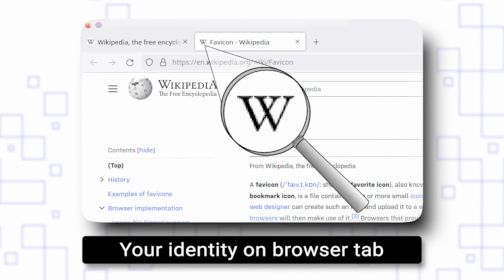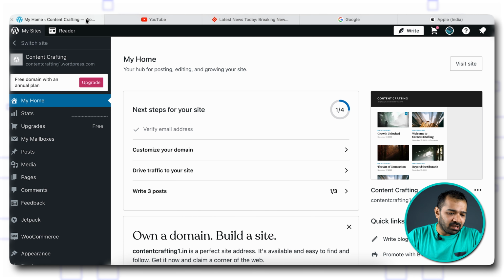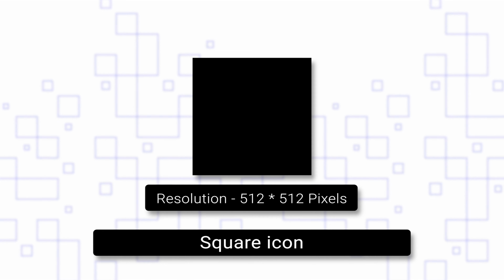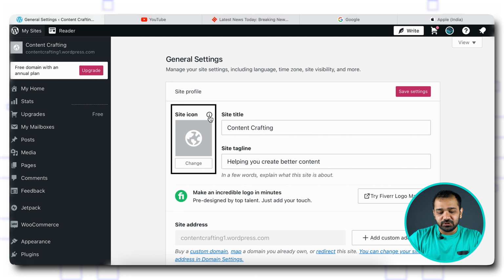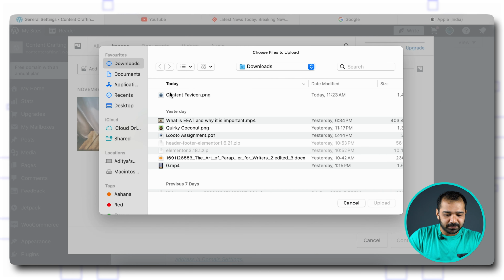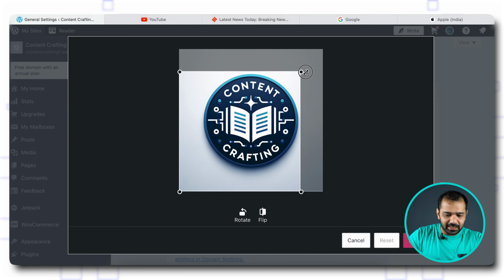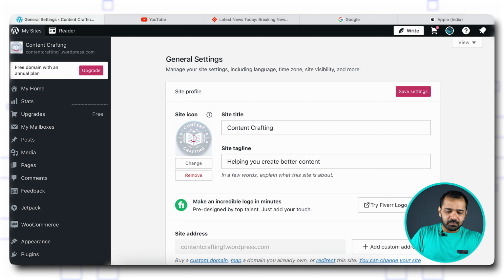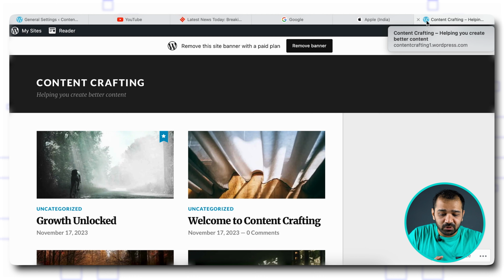How to Add Favicon on Your WordPress Site - Step-by-Step Guide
How to set a favicon on WordPress? Adding a favicon to your website on WordPress is relatively easy and can be done for free without any plugins. In this video, you will learn how to add a favicon to your WordPress site. This is an easy, step-by-step guide for uploading favicon to WordPress.